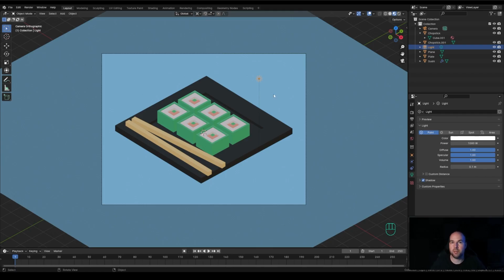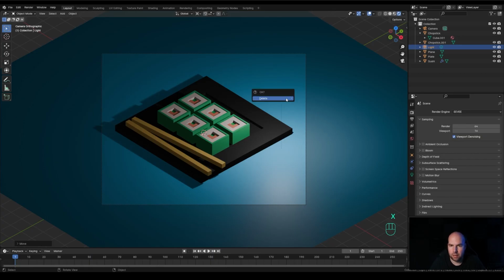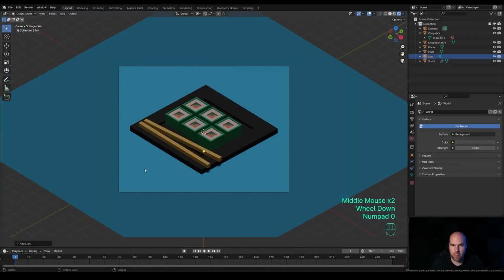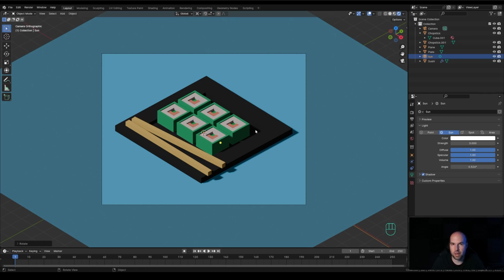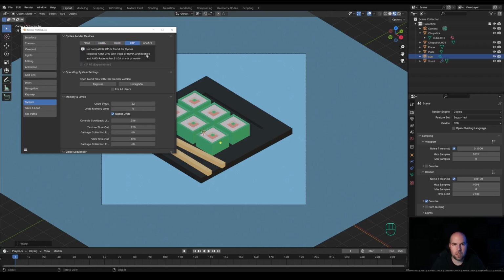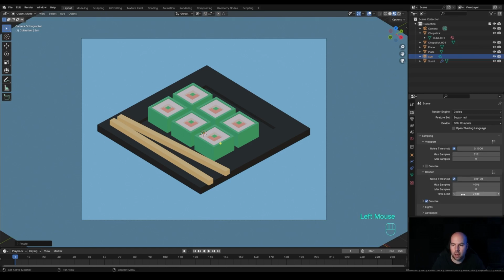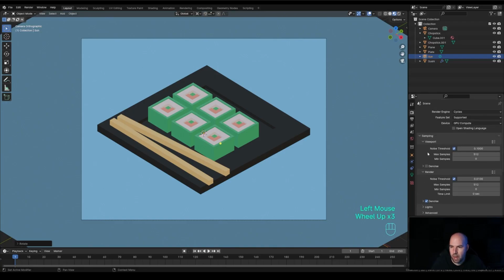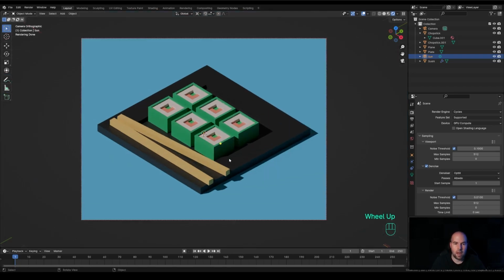Chapter 9 Lighting setup Polygon Runway